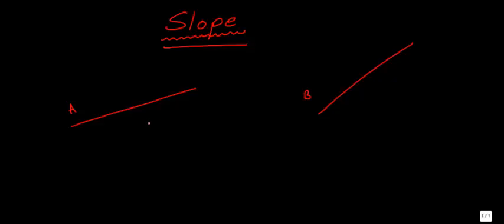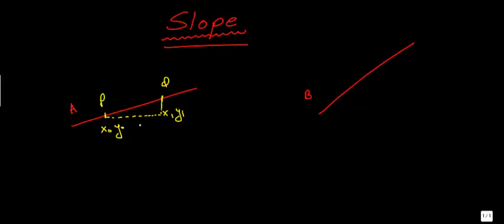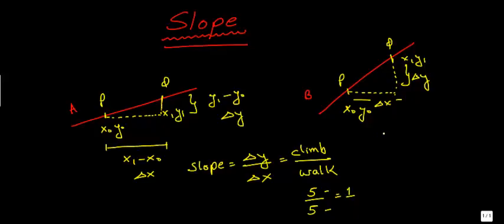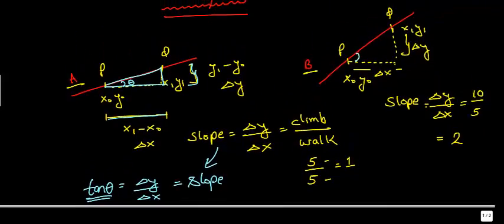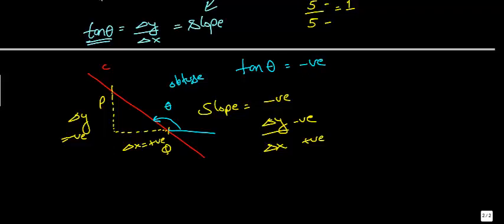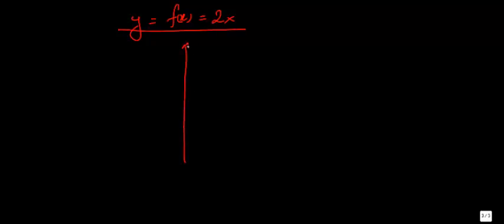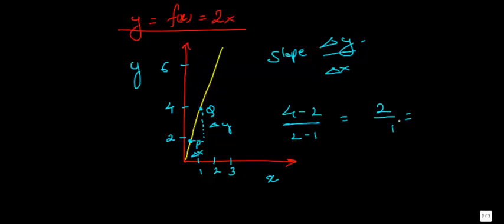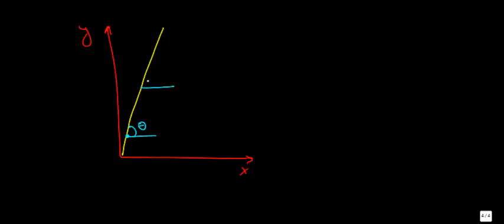calculus 1-Slope of a Line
Calculus, slope ,